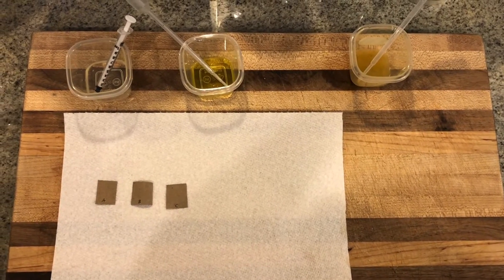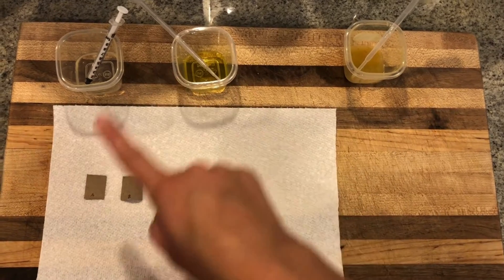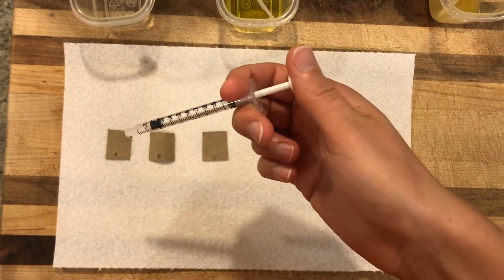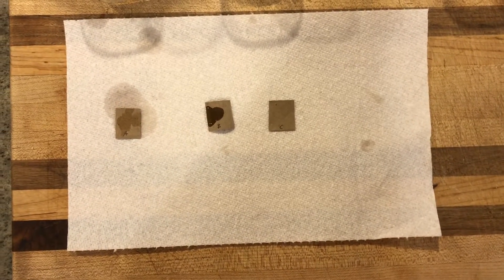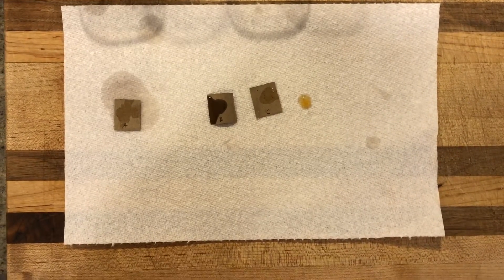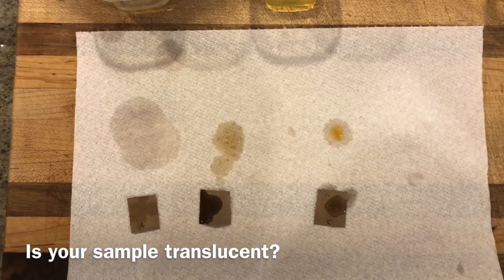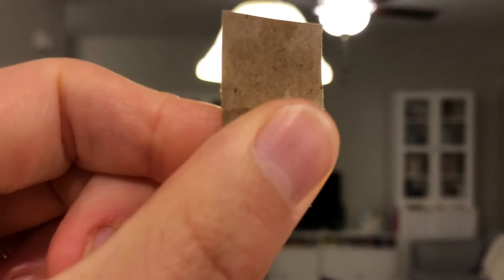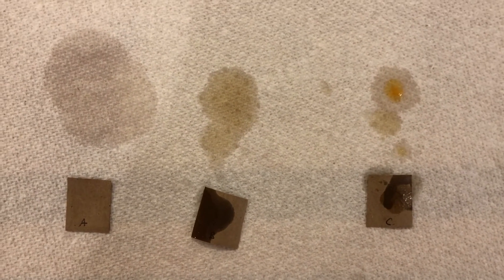At-home Lab: How do I test for lipids? (Brown Paper Bag Method)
Ever want to test for lipids at home? In this at-home lab, we'll demonstrate how to test for the organic compound lipids, using a the brown paper bag test.

Check out this and my other videos for more easy science investigations to do at home!